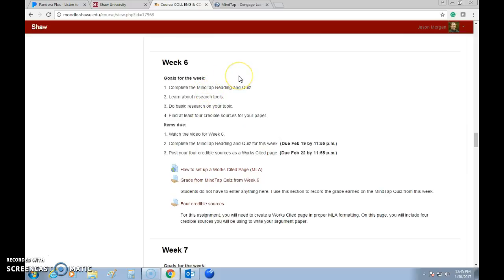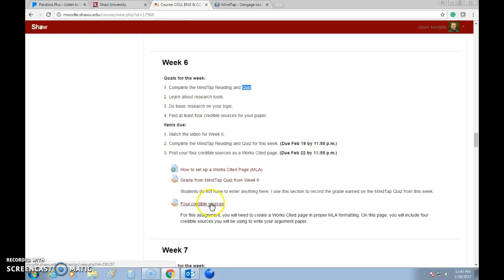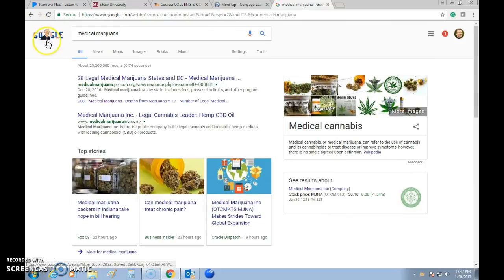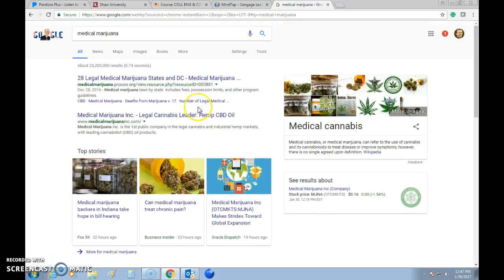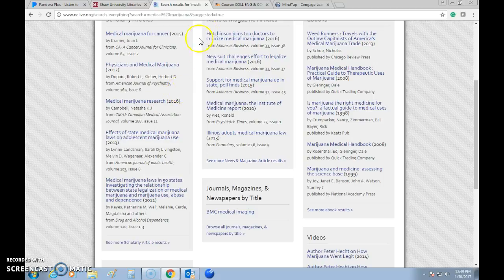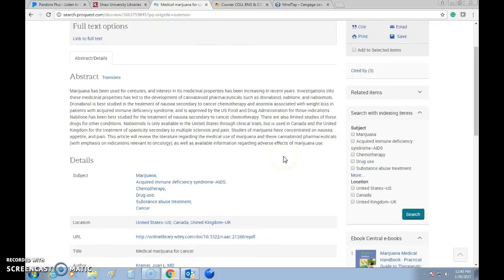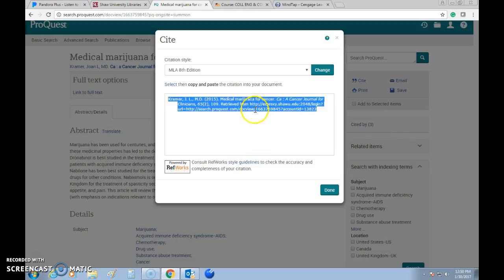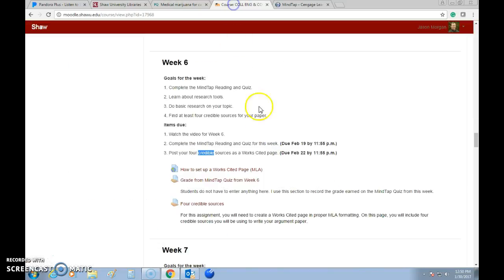ENG 111-801 Week 6 Spring 2017 Shaw